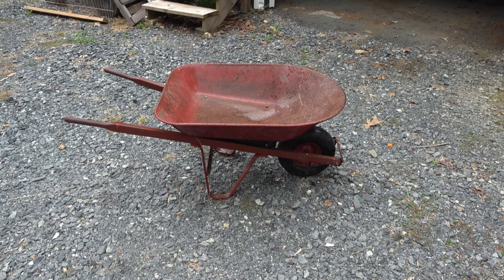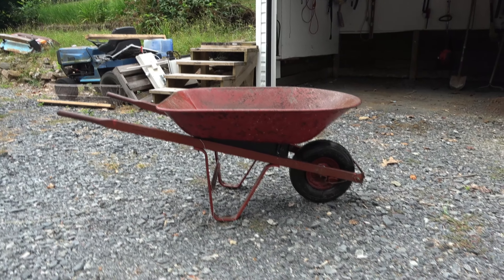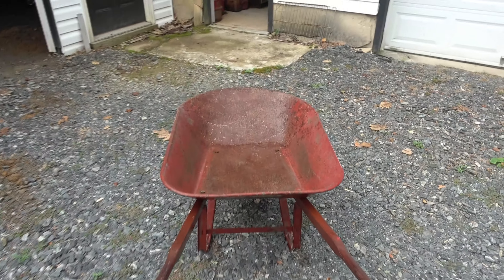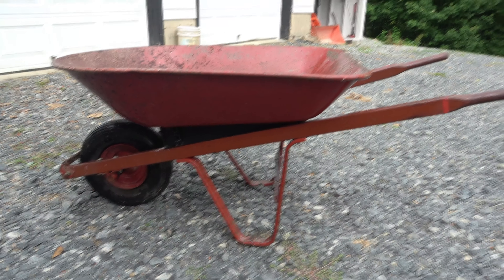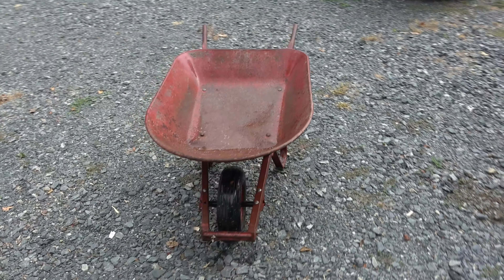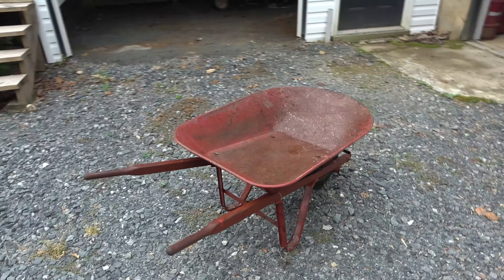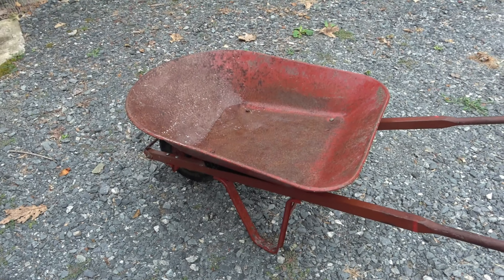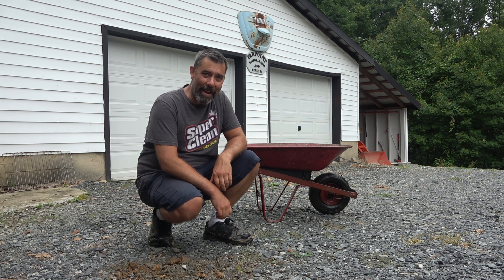True Temper Steel Wheelbarrow Long Term Review. "Old Squeaky" Is A Trooper!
This long term review may seem silly, but the truth is, I am incredibly impressed with the longevity of this low end wheelbarrow. Over 20 years and it once again came out of retirement to help me move over 300 bags of quickset concrete!